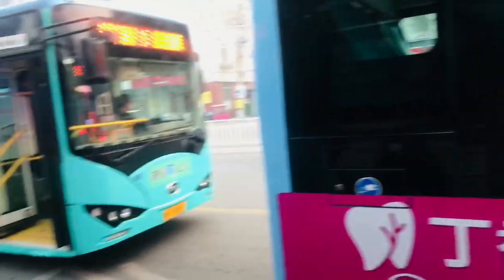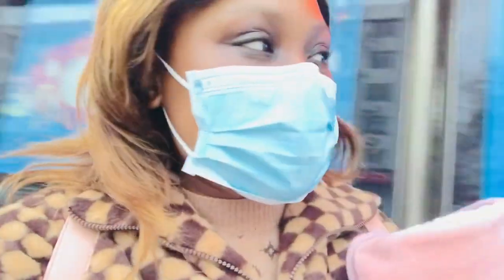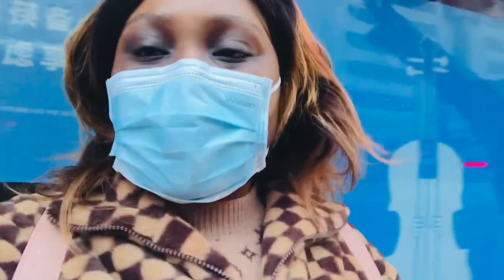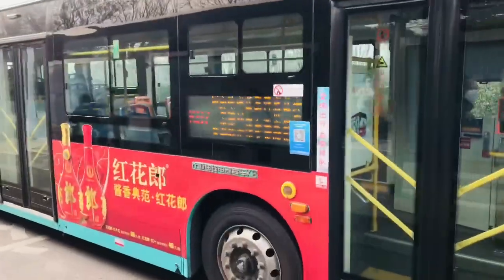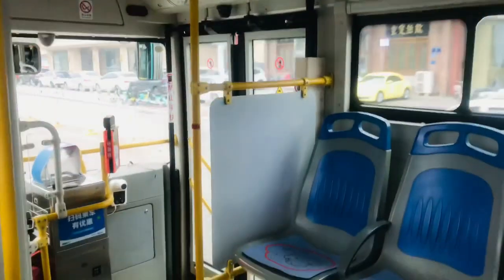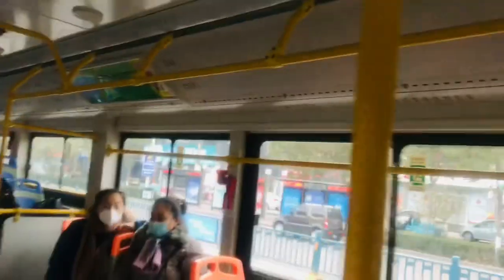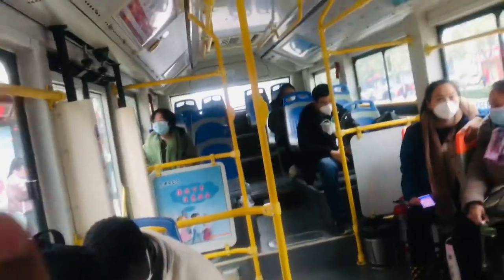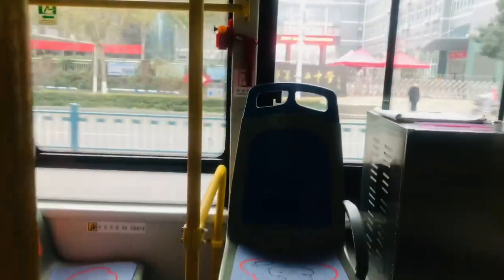CWM on a bus tour in China.